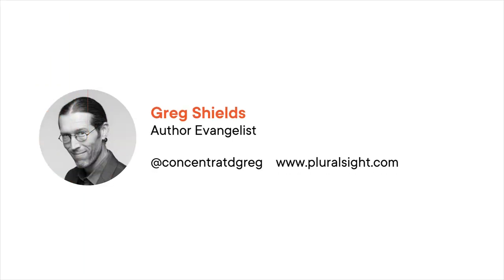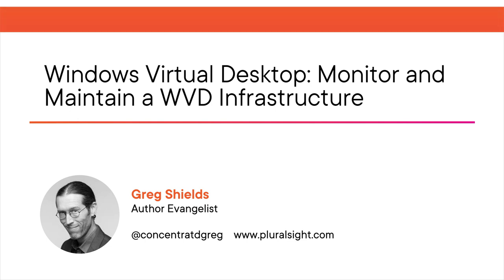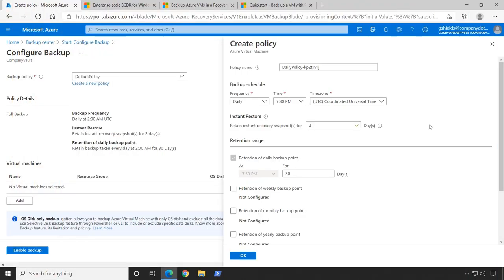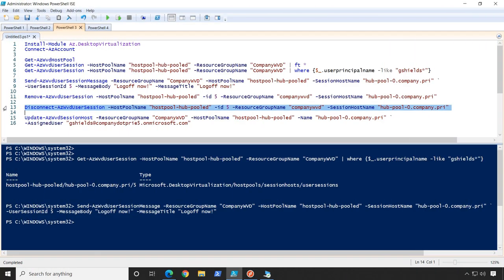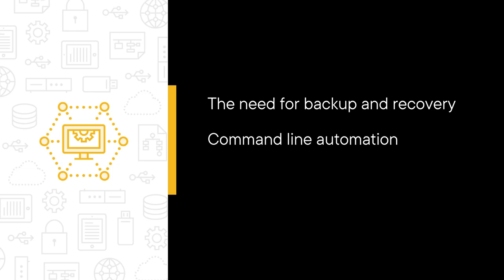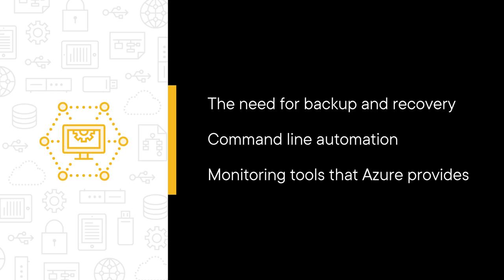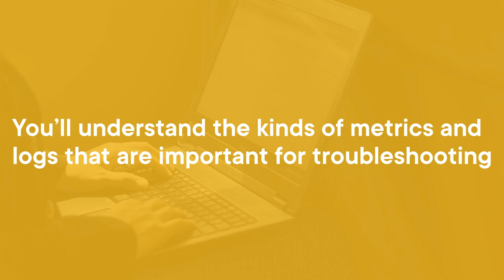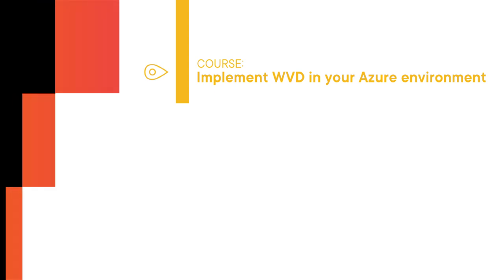Azure Skills: Monitor and Maintain an AVD Infrastructure Course Preview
Join Pluralsight author Greg Shields as they walk you through a preview of their "Monitor and Maintain an AVD Infrastructure" course found only on Pluralsight.com. Build your technology skills with Greg’s help by learning the need for backup and recovery solutions for your Azure resources, the command line automation, and the monitoring tools Azure provides for understanding the behaviors of resources in an AVD infrastructure. Visit Pluralsight.com to start learning Azure skills today!